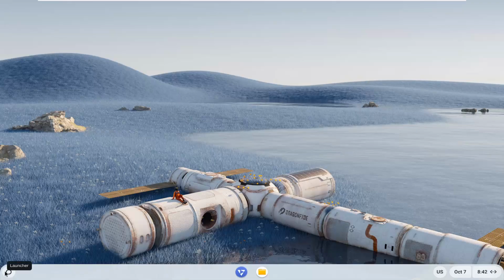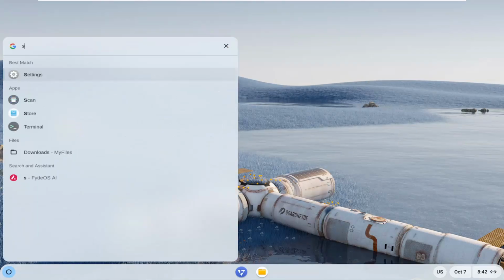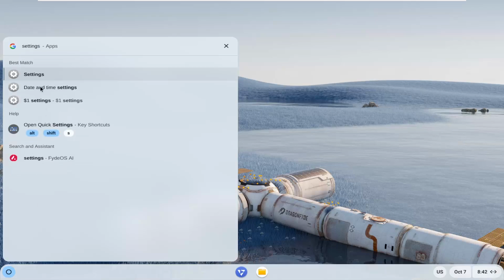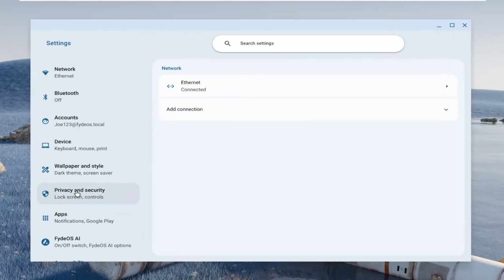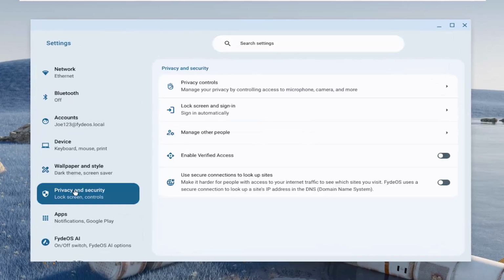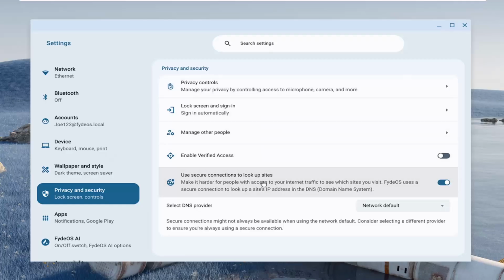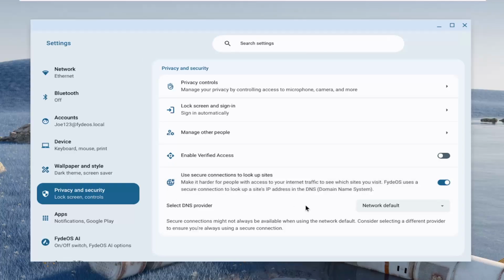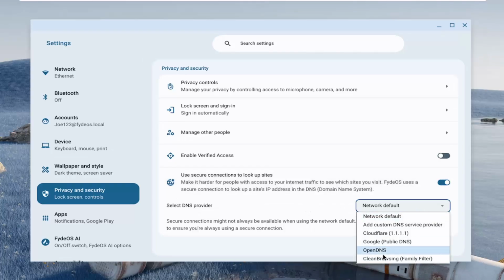How to Change Your DNS Server on Chromebook [Guide]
Changing the DNS server on a Chromebook can improve internet speed, security, and access to certain websites. This tutorial explains how to modify DNS settings within Chrome OS, allowing users to customize their network configuration for better browsing performance. Whether you want to switch to a faster DNS provider or enhance privacy, understanding how to change DNS settings helps optimize your Chromebook’s internet connection. The video offers clear guidance on accessing and updating DNS server information in network settings.

Issues addressed in this tutorial:
change DNS Chromebook
Chromebook custom DNS settings
Chrome OS network configuration
improve Chromebook internet speed
Chromebook DNS server setup
Chrome OS privacy settings
switch DNS server Chromebook
Chromebook internet optimization
Chrome OS network troubleshooting
customize Chromebook DNS

Ideal for users looking to boost internet performance or enhance online security, this guide simplifies the process of updating DNS servers. It explains the benefits of using different DNS providers and how to apply these changes effectively. By following this tutorial, Chromebook users can enjoy faster, more secure browsing with tailored network settings. The instructions are straightforward and suitable for users of all skill levels.